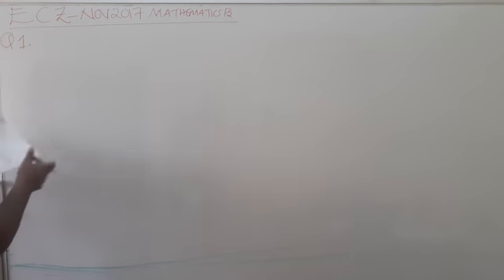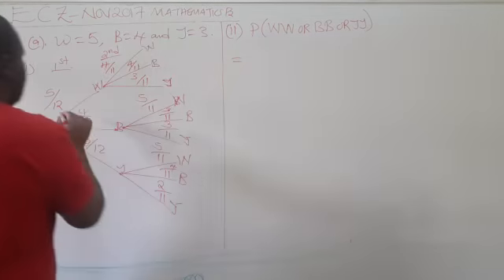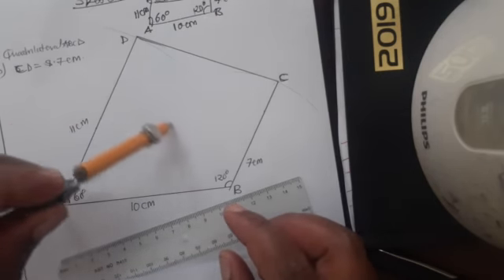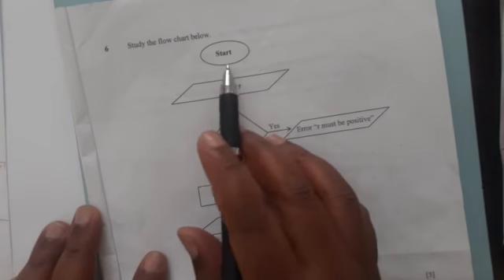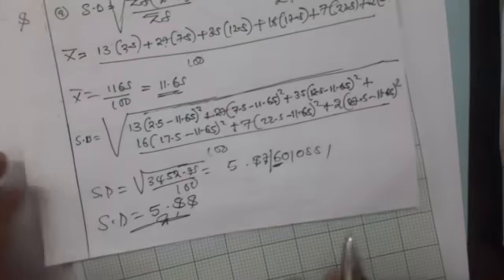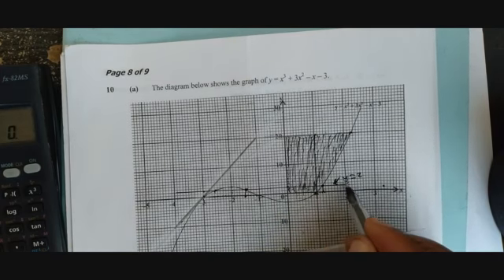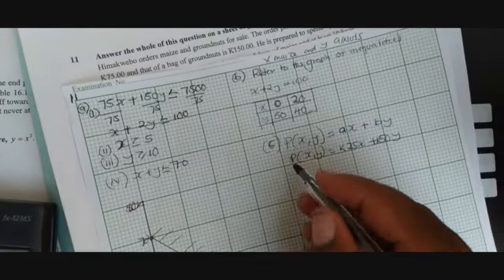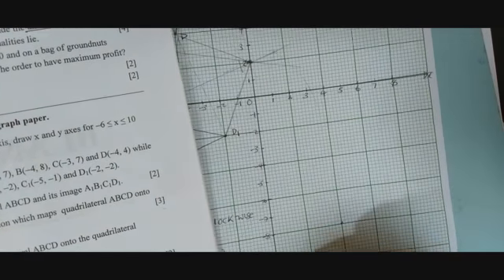ECZ 2017 GRADE 12 MATHEMATICS PAPER 2 SOLVED